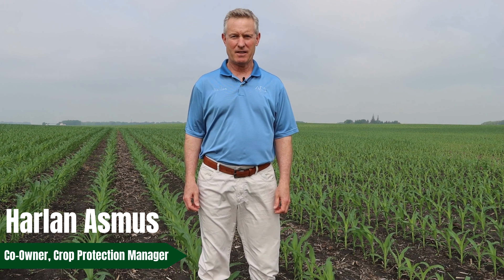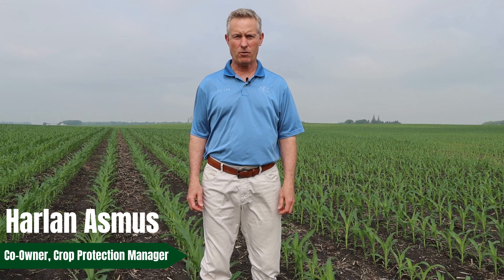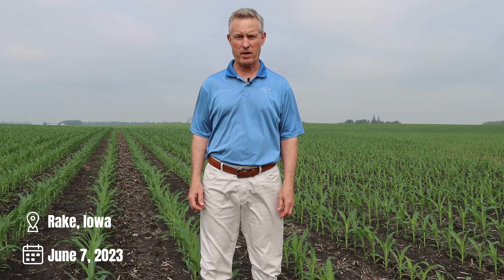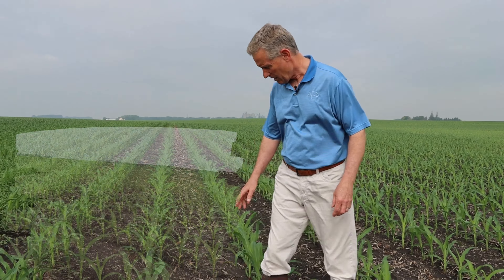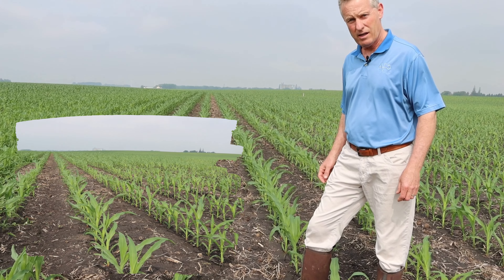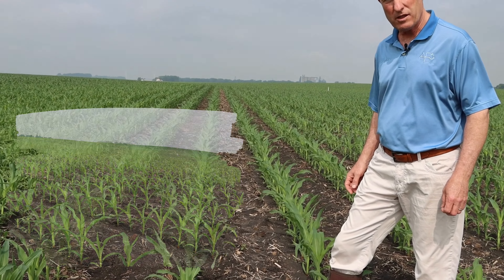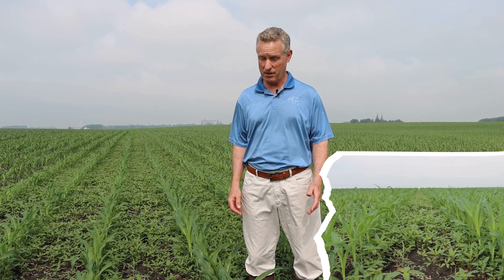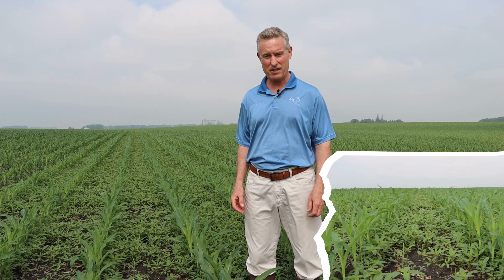Ag Update - Surtain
June 7th, 2023 Ag Update with Harlan Asmus on Surtain.